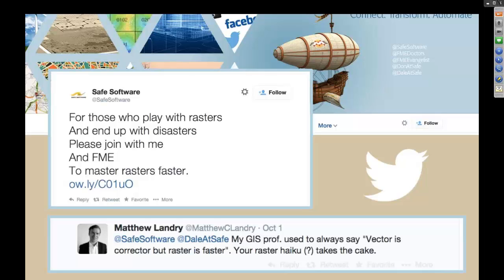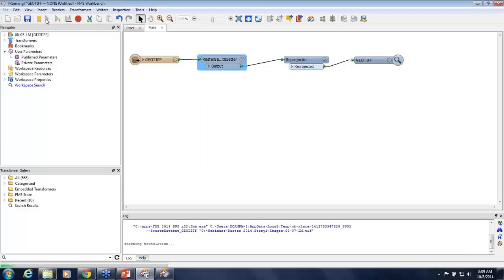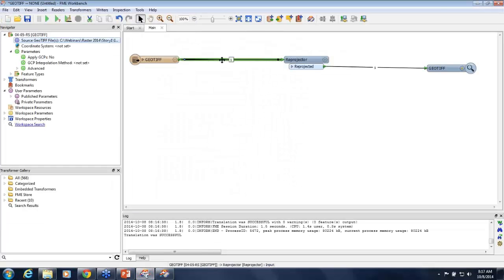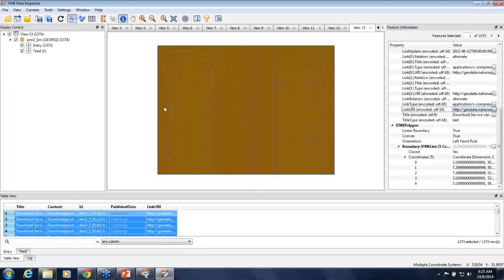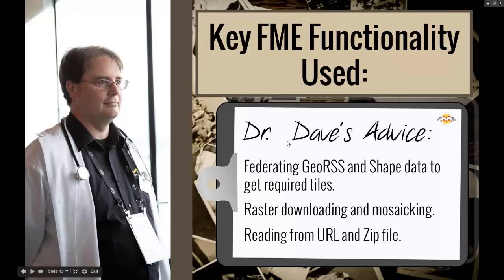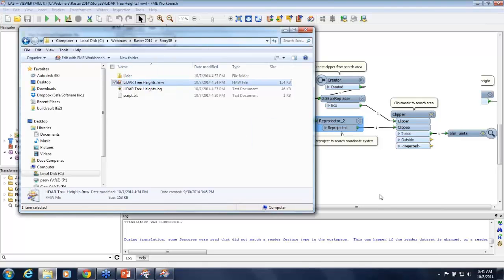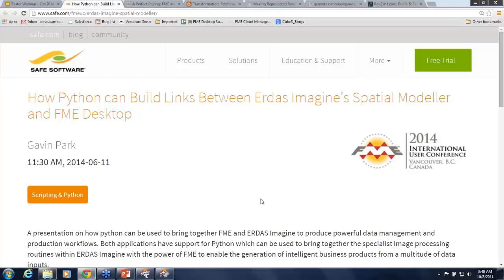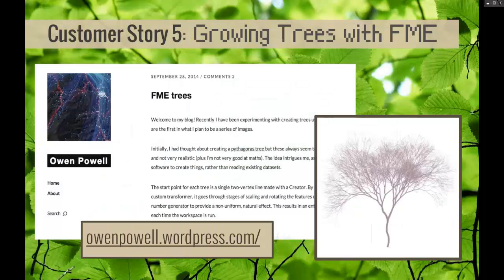Working with Rasters: Tips and Examples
In this webinar, expand your raster skills as we build on our 17 Ways to Be a Raster Master blog post with a closer look at 5 real-world examples. We'll deal with NoData values and learn how to extract information from rasters – including using numerical expressions. Also, see how to store rasters in a database, extract raster features, overcome reprojection difficulties, overlay raster data, generate raster outputs (featuring Mapnik), and more.